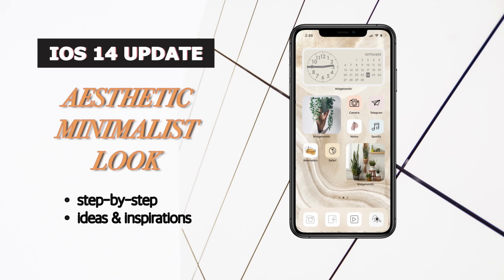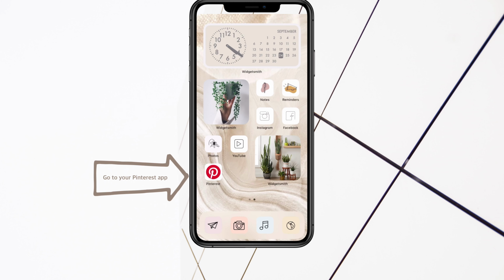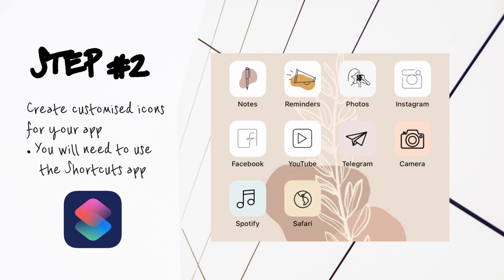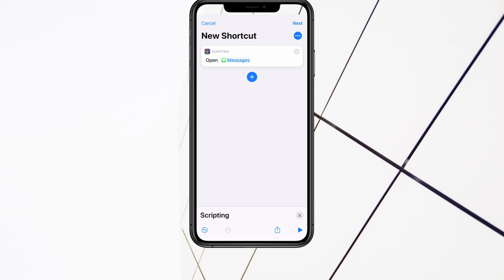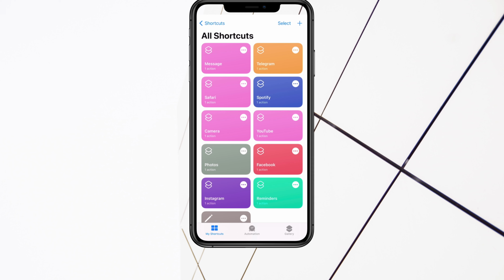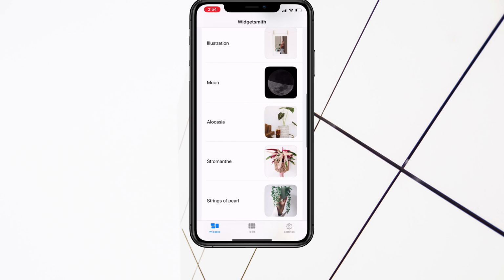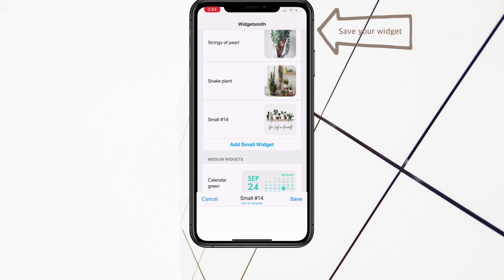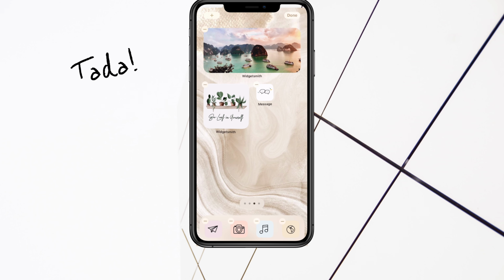IOS14 customization (Aesthetic and Minimal) widgets + shortcuts | 4 EASY STEPS IN 5 MINS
Hi! I have been receiving compliments on my new iphone home screen by my friends and colleagues whenever they see my phone. It might seem daunting, but it is super easy to create and very pleasing to the eyes! *Satisfaction*

I have created this ~5 mins tutorial to hopefully help you get started! This video gives a step-by-step guide on how to customise your iphone home screen with the new IOS 14 to get the aesthetic minimalist clean look.

Let me know what you guys think of this video (it is my first time creating a YouTube video!! *excited*)

Steps:
🌷 1) Search for your materials (wallpaper, photos, icon) 0:29
🌷 2) Create customised icons for your app 1:10
🌷 3) Create widgets 2:32
🌷 4) Add widgets to your home screen 3:28
🌷 Ideas & Inspirations 4:40